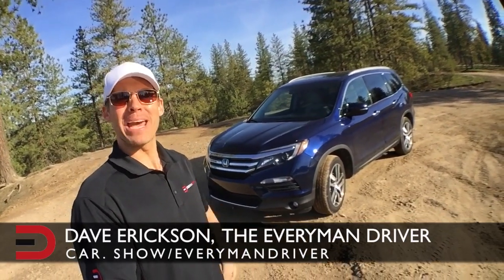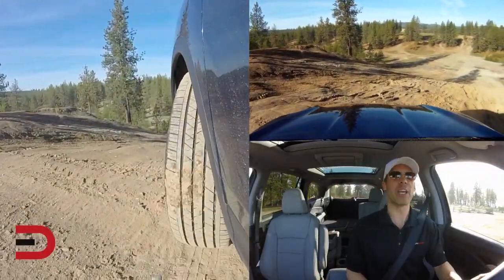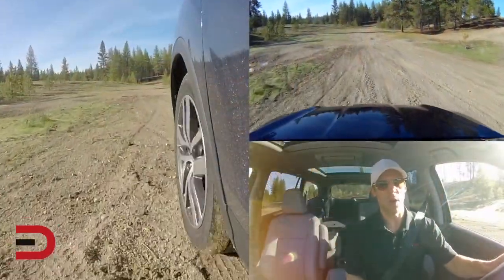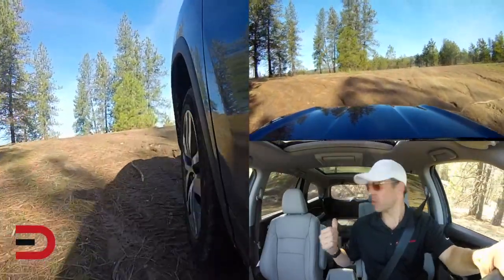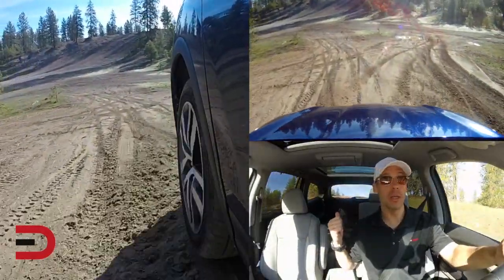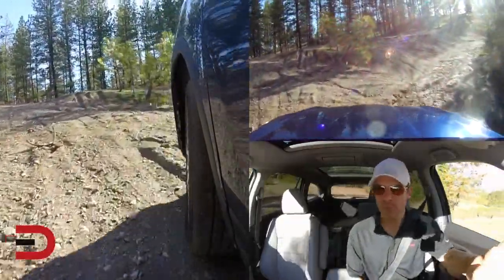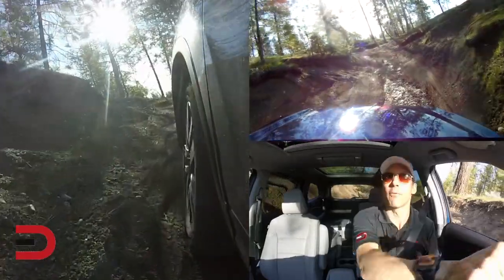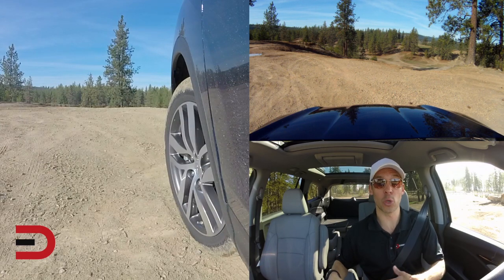Off-Road Drive: 2016 Honda Pilot AWD on Everyman Driver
PRODUCTS, REVIEWS & LINKS:
DJI Mavic Pro 4k Quadcopter Aerial Drone: